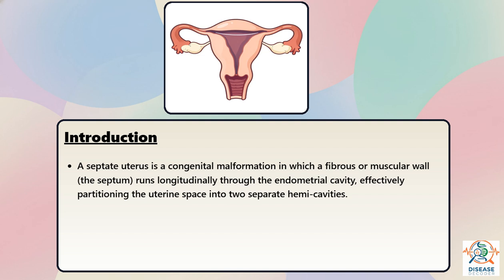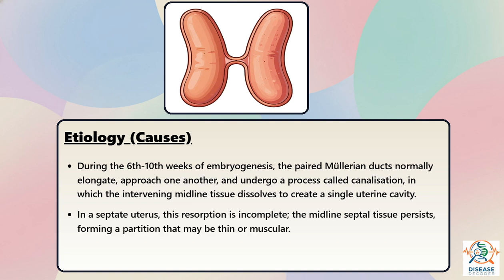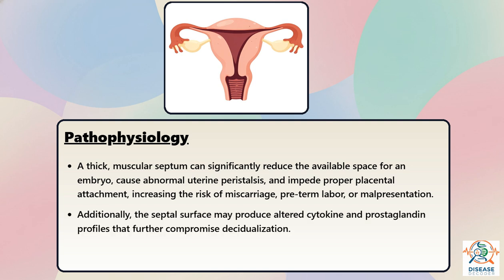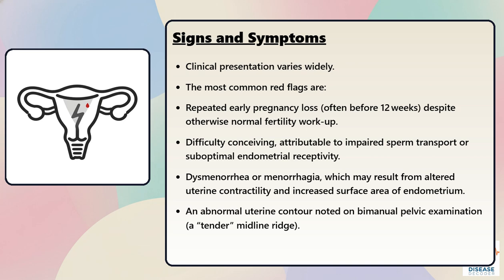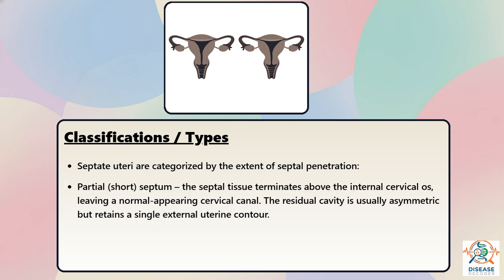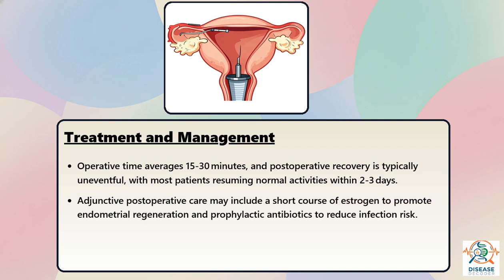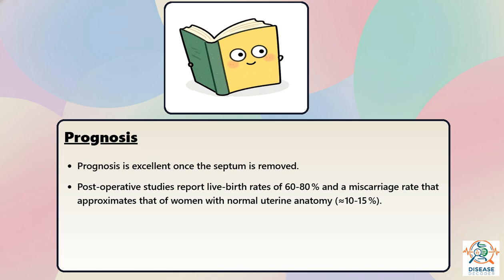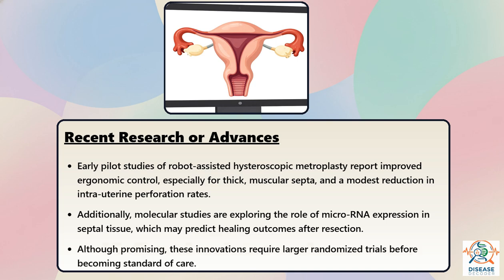Septate uterus Explained Causes, Symptoms and Treatment, All Insights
Master Septate uterus Explained Causes, Symptoms and Treatment, All Insights in Minutes! | Complete Educational Breakdown

        In this video, we provide a detailed explanation of Septate uterus Explained Causes, Symptoms and Treatment, All Insights.

        What you will learn:
        ✅ Step-by-step breakdown of Septate uterus Explained Causes, Symptoms and Treatment, All Insights

detailed_explanation_on_septate_uterus_explained_causes,_symptoms_and_treatment,_all_insights
deep_explanation_of_septate_uterus_explained_causes,_symptoms_and_treatment,_all_insights